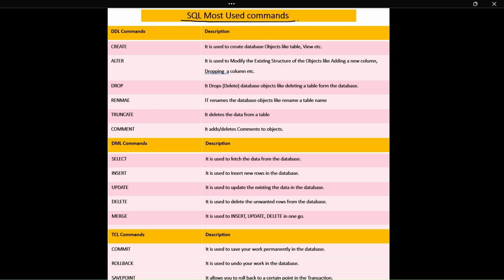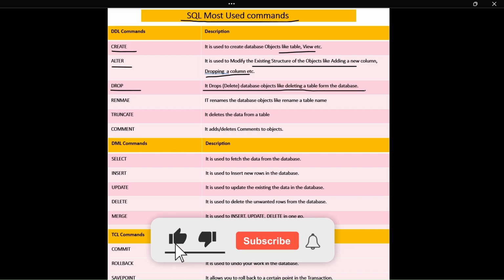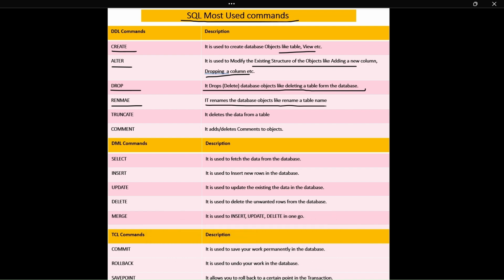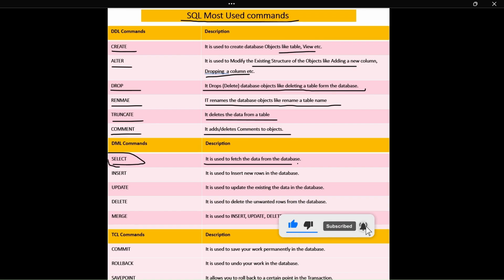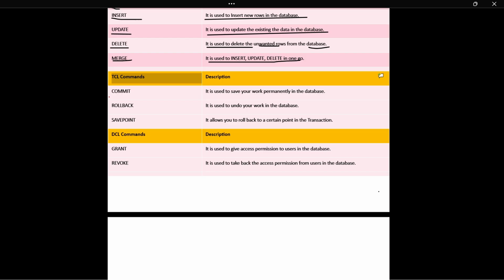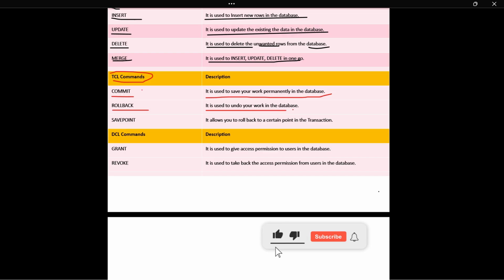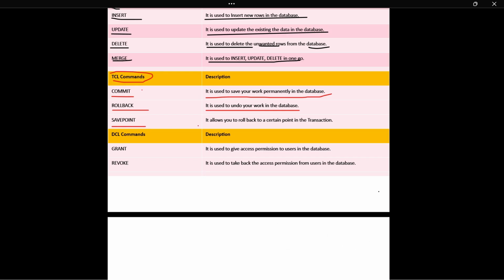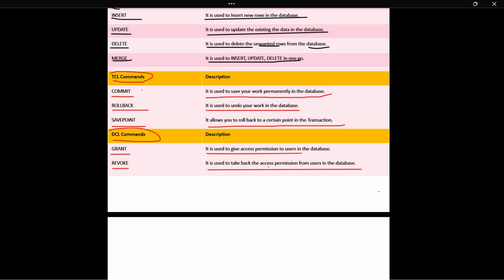SQL Cheat Sheet for Beginners | SQL Most Used Commands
This video explains SQL Most used commands  in daily usages.